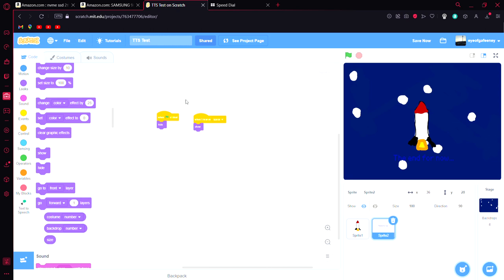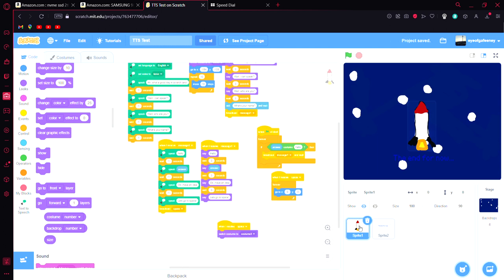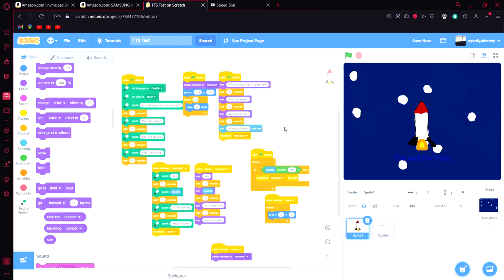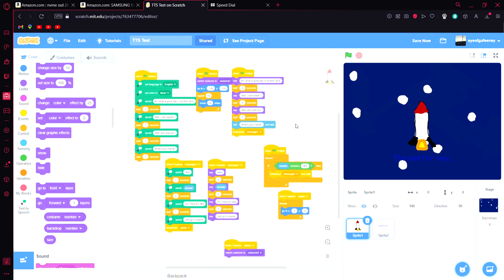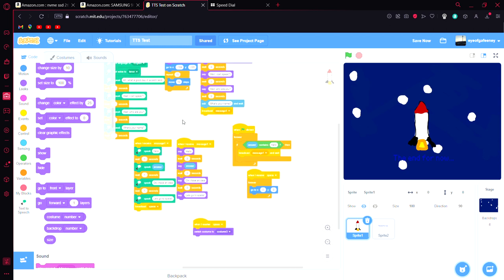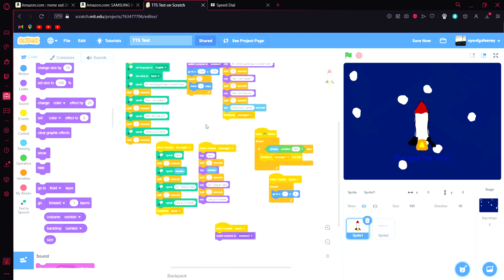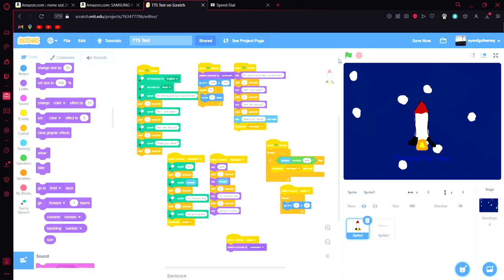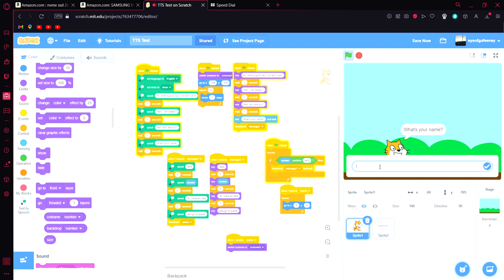Scratch TTS Test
I guess its a TTST video?